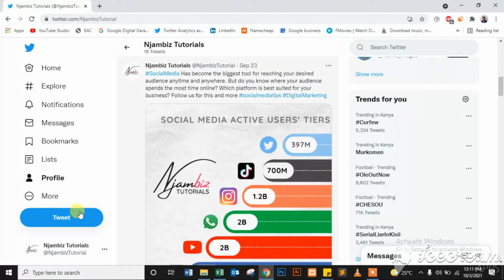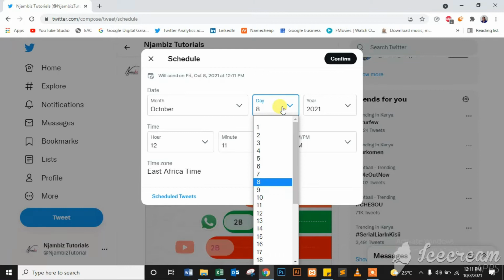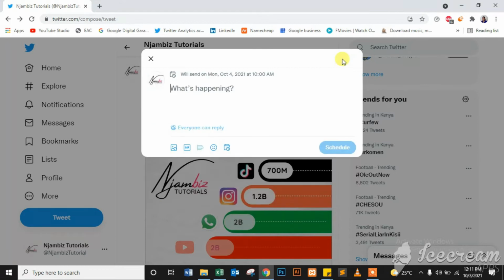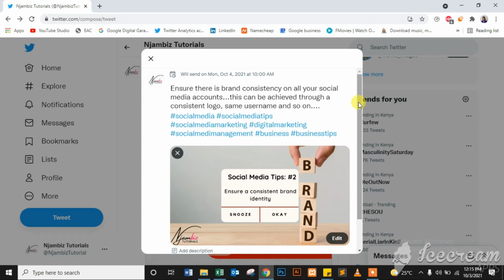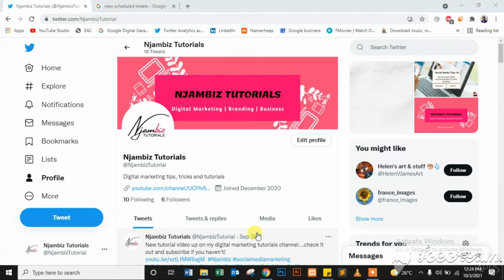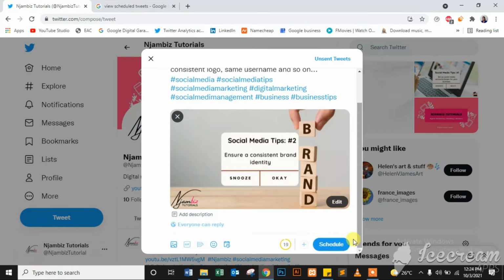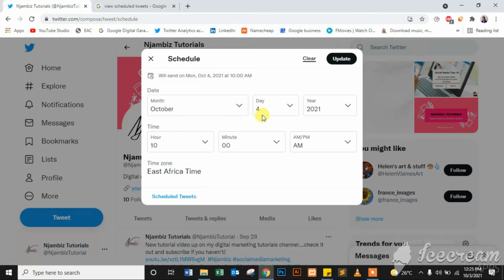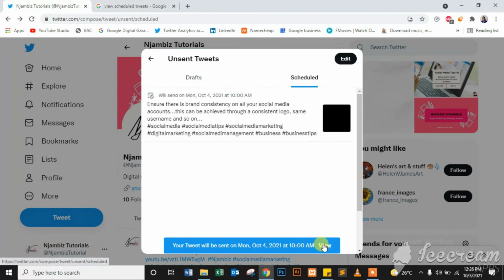How to schedule tweets in 2021 | Accessing scheduled tweets | Twitter tutorials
In this video, we are going through how to schedule tweets on twitter in 2021 and how to access the scheduled tweets as well.

2. Mpesa Till - 592188